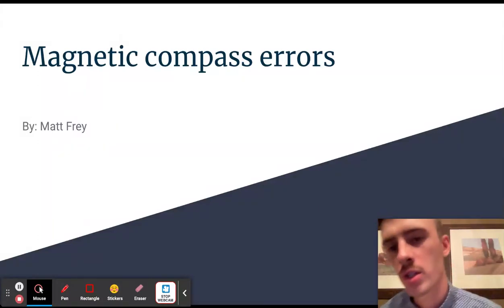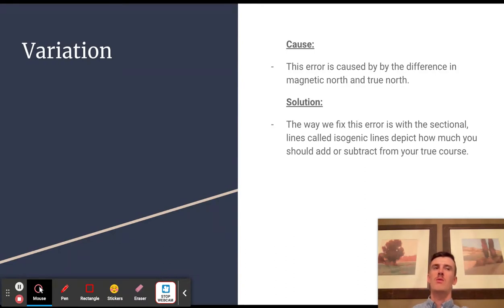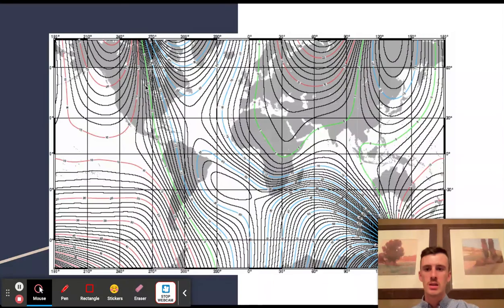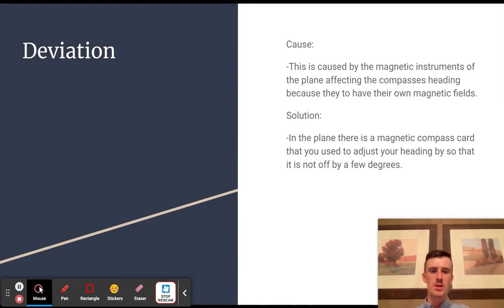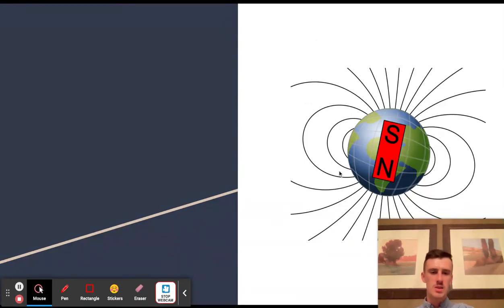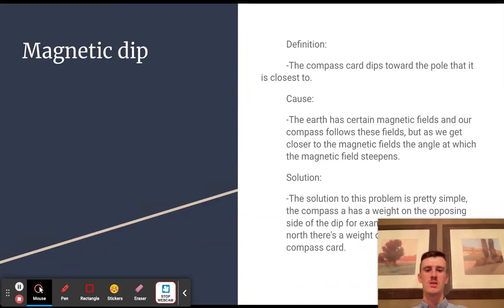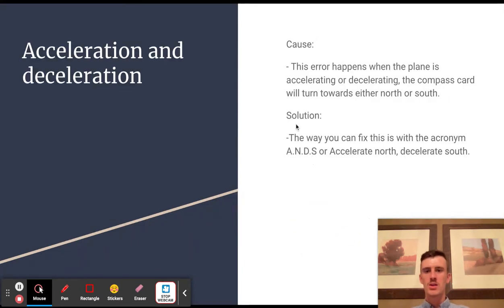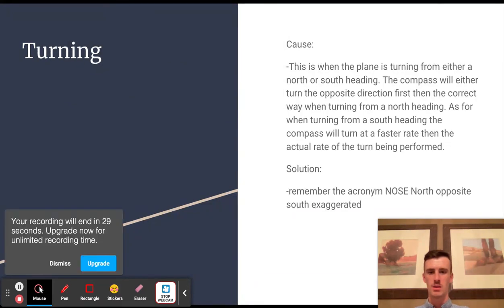Magnetic compass errors - Google Slides